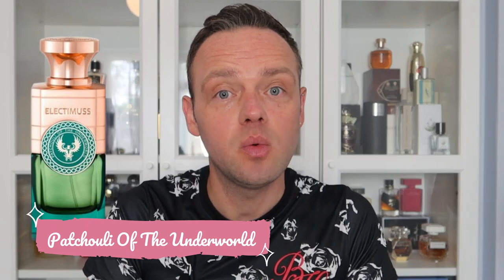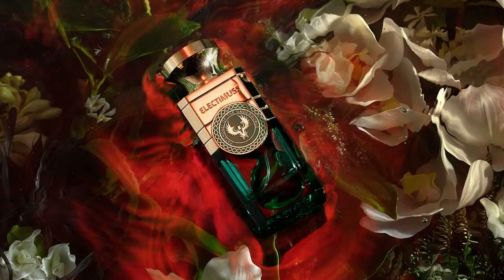My 5 Favourite "ELECTIMUSS LONDON" Fragrances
Music came out a bit LOUD sorry guys!

Address for sending stuff and things if ya like!
Ouch110's Box 432
Mill Hill House
6 The Broadway
Mill Hill
NW7 3LL

Happy Sniffing!! :)